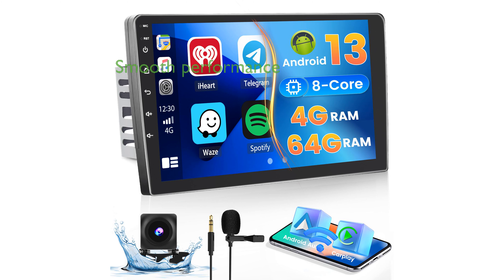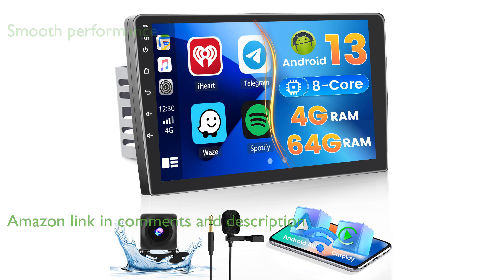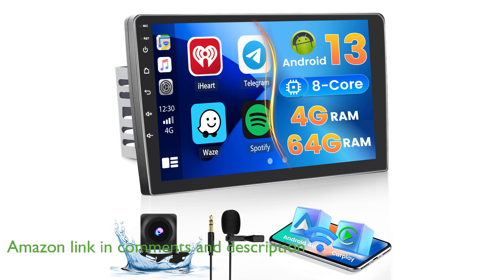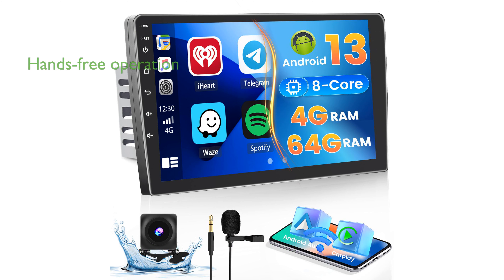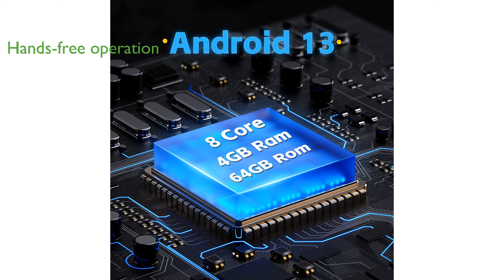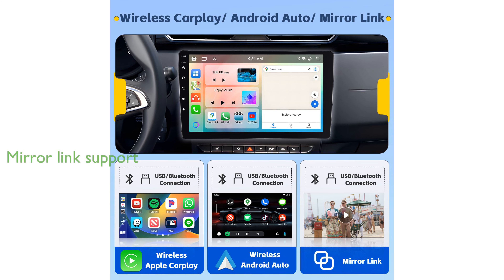REVIEW (2024): Hikity Android 13 Car Stereo. ESSENTIAL details.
The Hikity Android 13 Car Stereo features a powerful 8-core CPU and 4 gigabytes of RAM, ensuring smooth performance and the ability to download a variety of apps with its 64 gigabytes of storage.

With both wired and wireless Apple Carplay and Android Auto, this car stereo allows you to connect your smartphone seamlessly and even supports voice control for hands-free operation.

Equipped with built-in WiFi and GPS navigation, it offers real-time road conditions and the ability to download maps for offline use, plus a split-screen feature for added convenience.

The 10.1-inch IPS touchscreen supports mirror link functionality for iOS and most Android phones, and it includes Bluetooth 5.0 for hands-free calling and music playback.

It comes with a 32-band equalizer and DSP tuning technology to enhance sound quality, along with an FM/RDS radio that has thirty preset stations for your listening pleasure.

The stereo also includes a steering wheel control and an AHD backup camera with night vision and a wide-angle view for safer driving and easier parking.